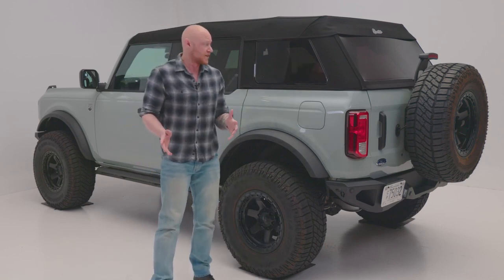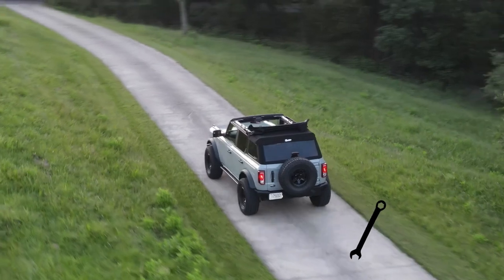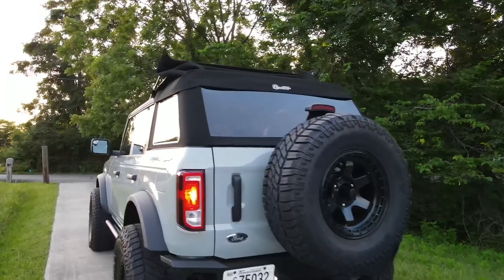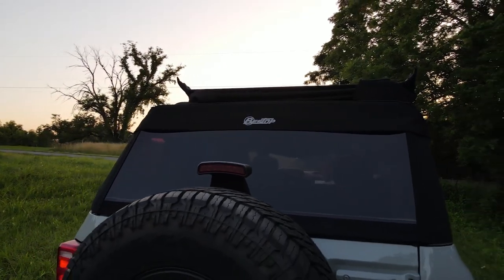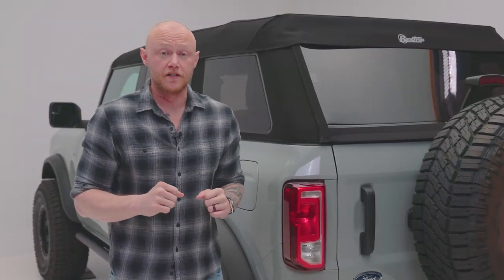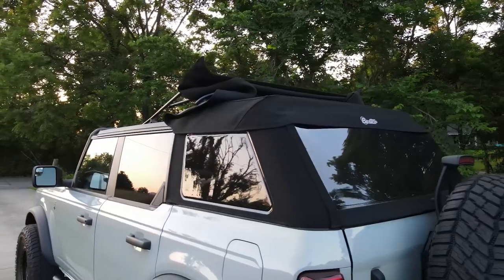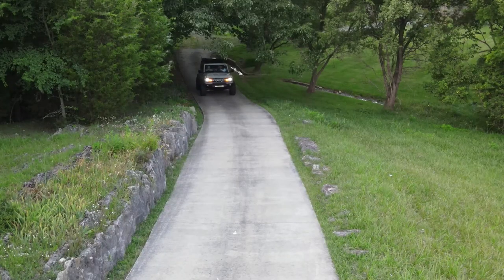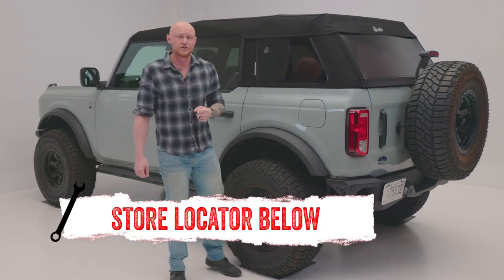Bestop Trektop Slantback Soft Top C&H Auto Accessories #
Bestop Trektop Slantback Soft Top C&H Auto Accessories 1435 Banks Road, Margate, Fl.
 Trektop® Slantback Soft Top; Black Diamond;
The Trektop Soft Top by Bestop - run as fully-enclosed, all-season soft top or enjoy the open air with multiple open top configurations.
A Hybrid Zipper/Zipper less For Easy Removal Of Window Panels
Zippers On Rear Panel Provide Security /Easy Changes In Config.
Let The Sun Shine In While Sitting In The Drivers Seat
Comes w/Its Own Hardware/Does Not Require A Drill For Instal.
New And Improved/Easy To Open Latches
Conveniently Converts To Bikini
Fastback Design
Includes Map Pockets